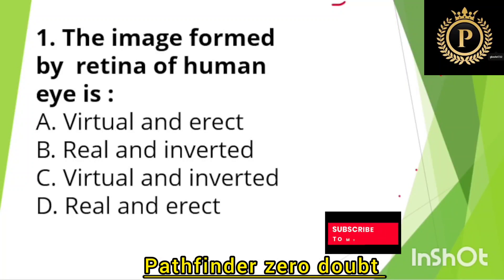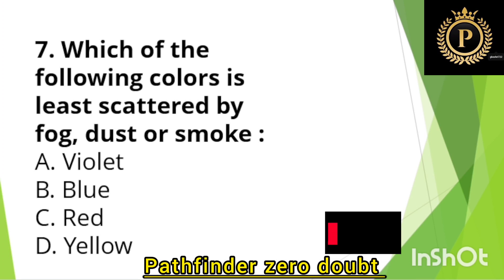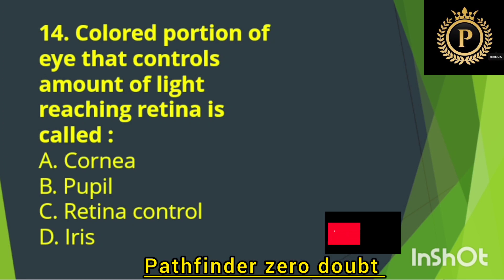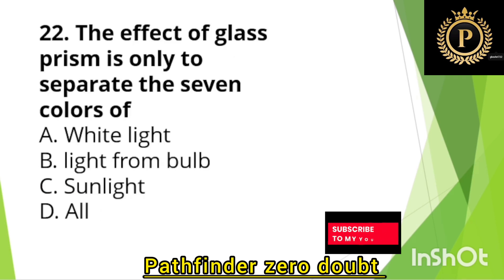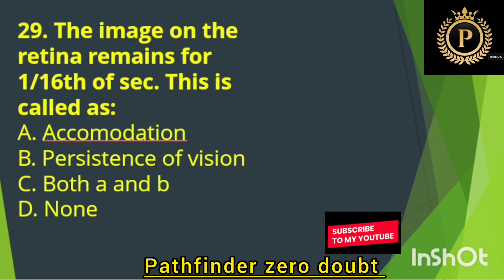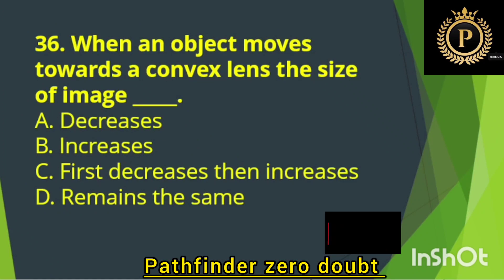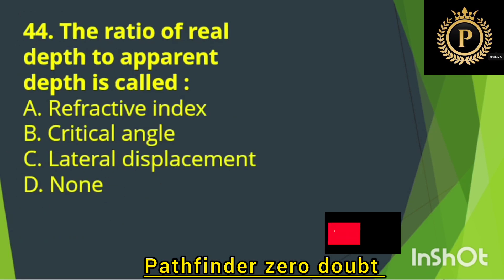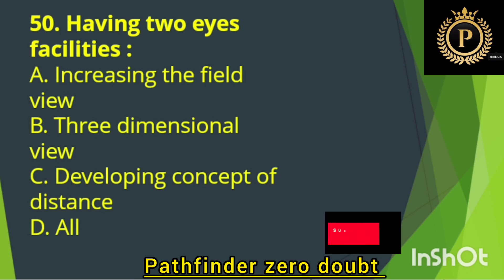Human Eye And Colourful Life | Chapter 11 Class 10 | All Important MCQ | CBSE | NCERT | Study | Exam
Human Eye And Colourful Life | Chapter 11 Class 10 | All Important MCQ | CBSE | NCERT | Study | Exam#ncert cbse important MCQ#test#vedantu human eyeandcolourfulworld prem sharma physicswallah shubham pathak